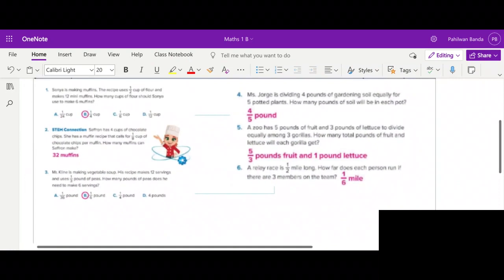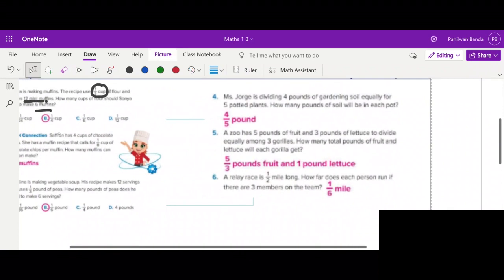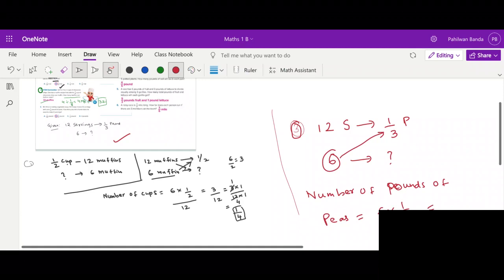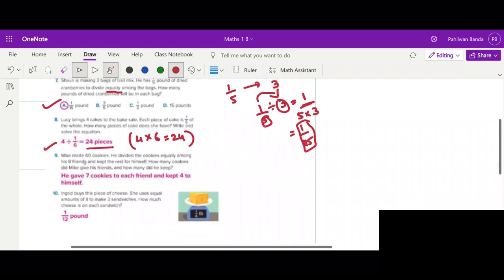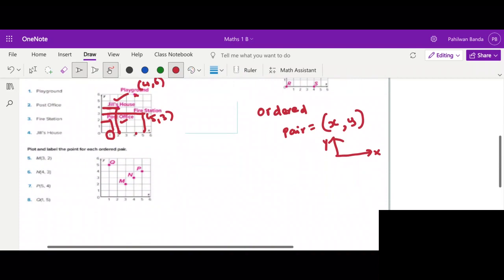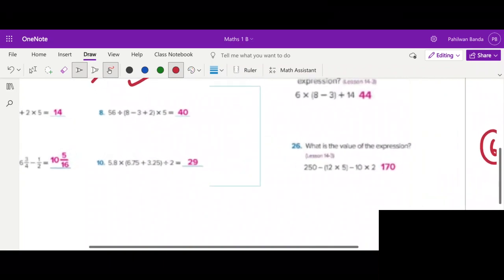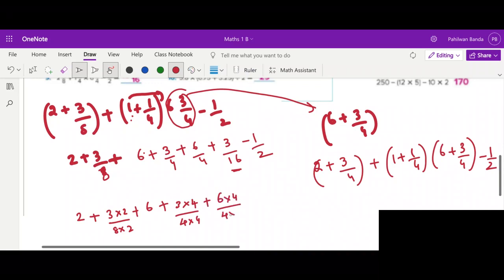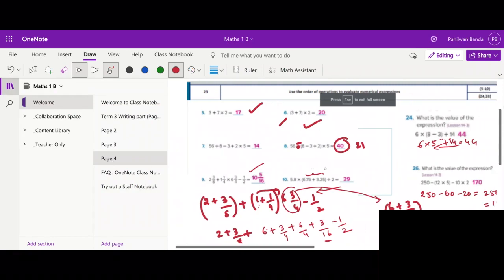Math Review of EOT - Gr5 - Part 6 - Writing Questions.